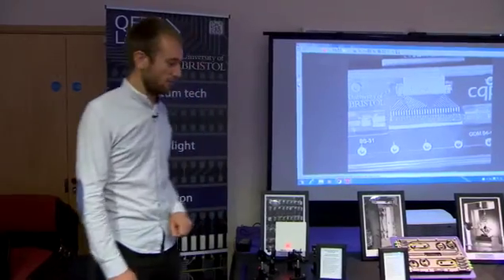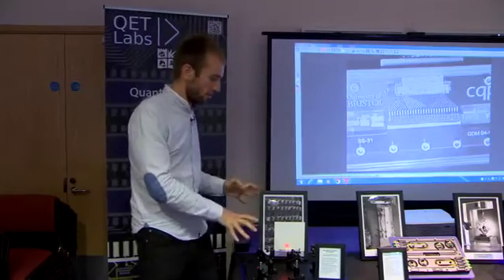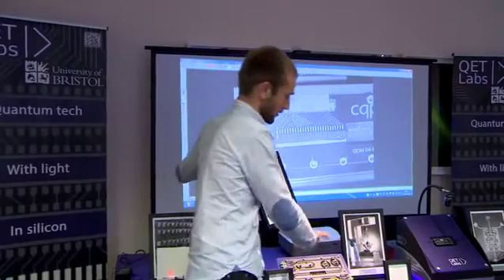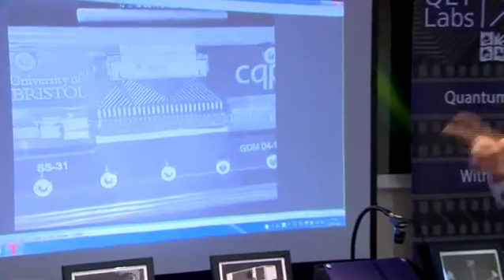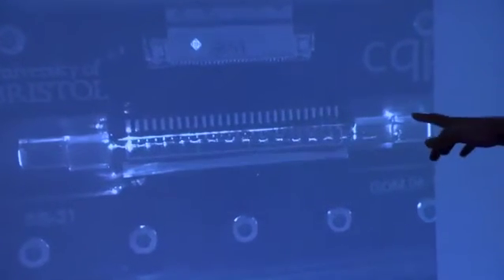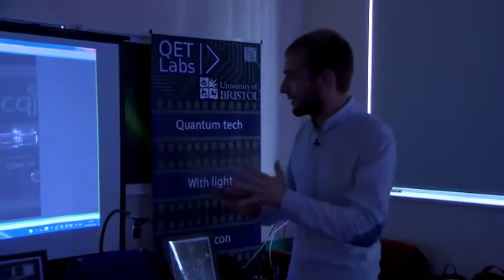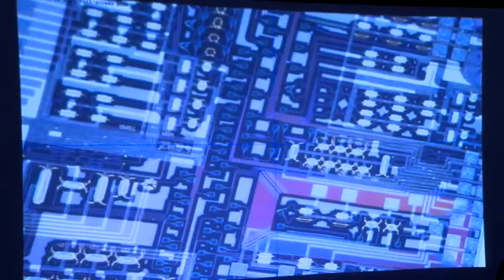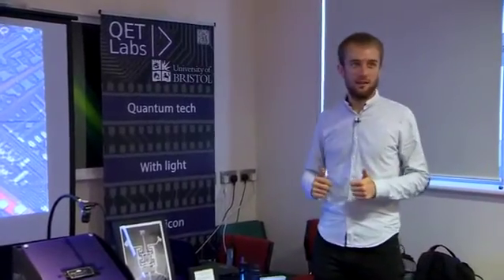10. Euan Allen: The evolution of Quantum Tech at The University of Bristol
10. Euan Allen: The evolution of Quantum Tech at The University of Bristol
Open Day - 29th July 2016